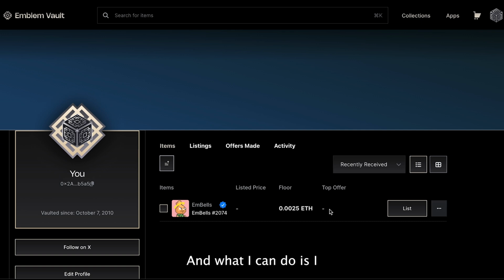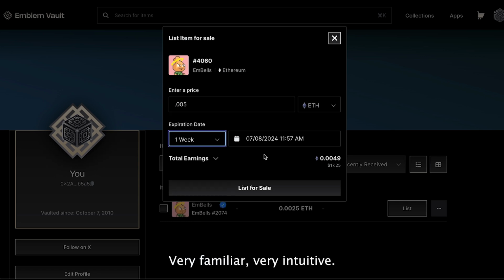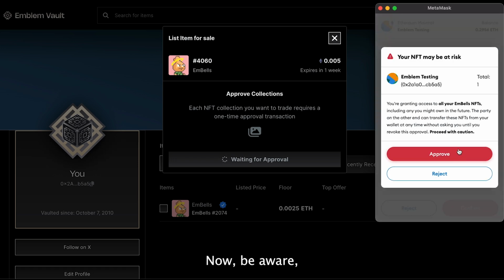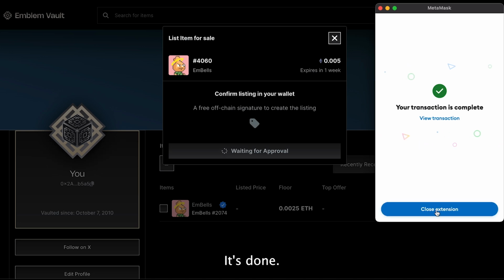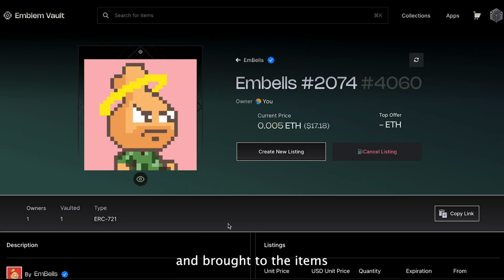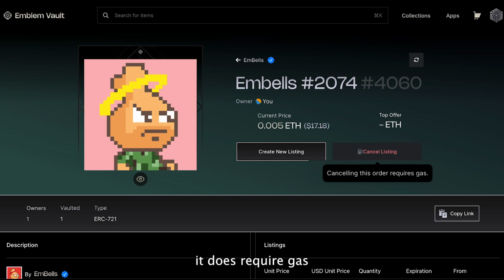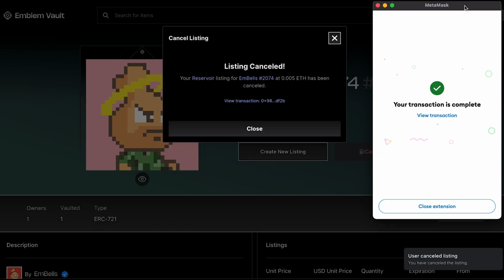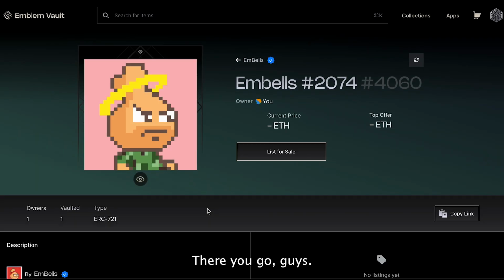Sell NFTs on Emblem Markets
Emblem Markets is a crosschain NFT marketplace that is built on top of Emblem Vault technology. This multichain marketplace aggregates all and only Emblem Vault verified collections. Inclusive on Emblem Markets you will also see an application store, My Vault (profile page), and additional tooling for your multichain project.

In this tutorial you will learn how to list, sell, and cancel a vault order on Emblem Markets.